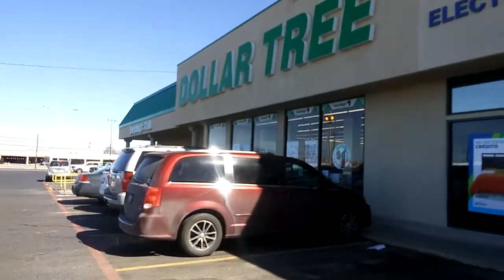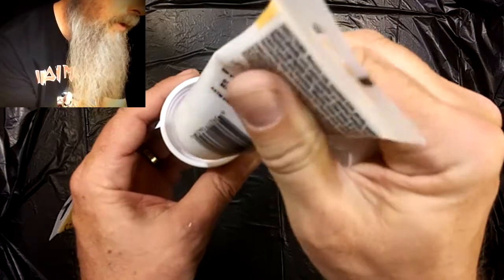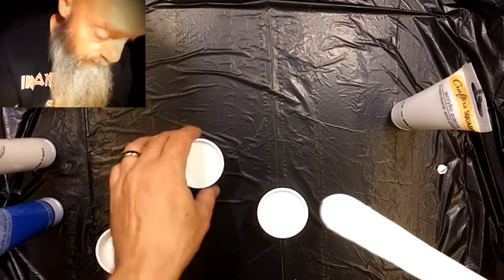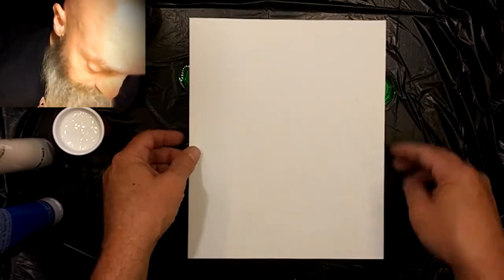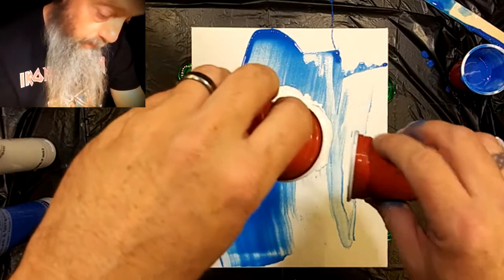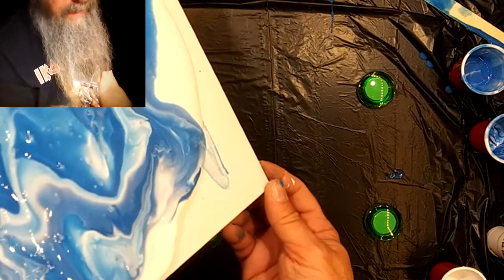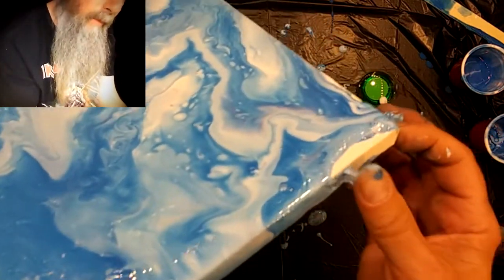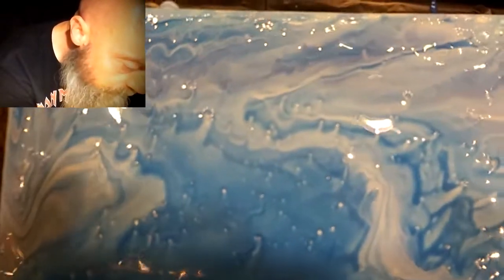METAL DUDE ATTEMPTS ART, EPISODE 1! A cheap Acrylic Pour!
You know you wanna try one! Get your supplies, pick your own colors, and do a dang Acrylic Paint Pour! Show me what you can do!
Send pics and vids to my email when you get it done!